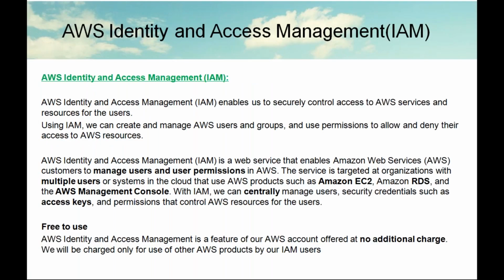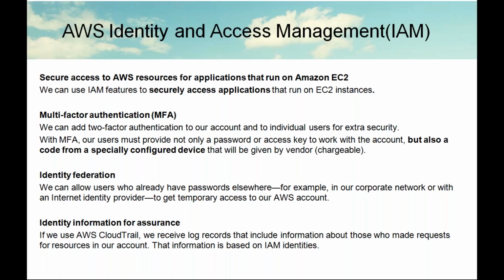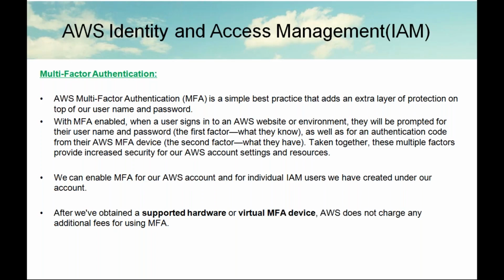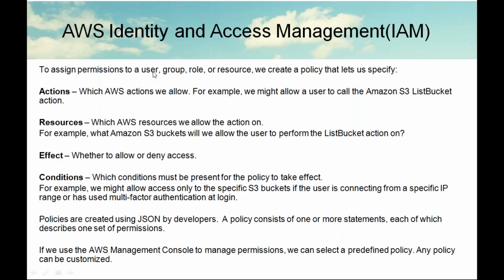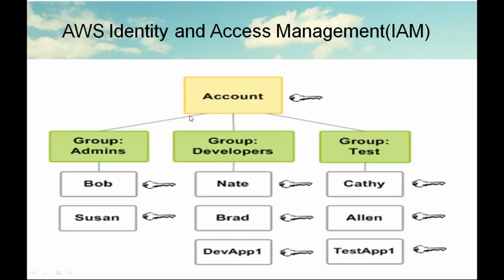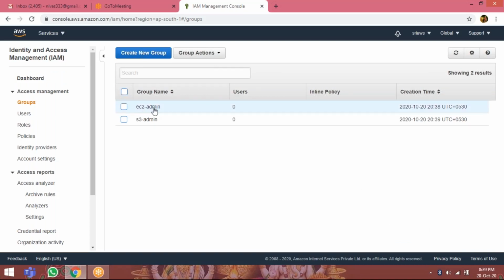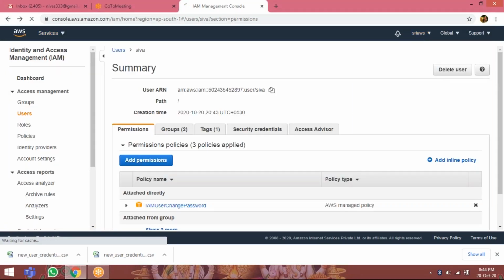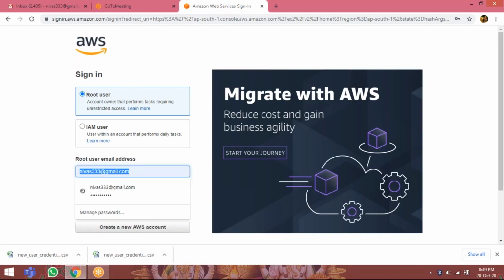Amazon Web Services (AWS) - IAM Users | Session 8 | GCP World Wide Training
Identity Access Management in AWS
What is AWS identity and access management?
What is IAM permissions in AWS?
What are the features of IAM in AWS?
What are AWS Identity and Access Management Access key used for?
What is the role of IAM?
What is an example of IAM?
What are the types of IAM roles in AWS?
How many IAM roles are there in AWS?
What are the two permission types used by AWS?
What are the 4 components of IAM?
What are IAM types?
What are the requirements for IAM?
What is a IAM user in AWS?
What are IAM policies?
What is the full form of IAM in AWS?
What are 3 types of roles in cloud IAM?
What is IAM security tools?
What is difference between IAM and Active Directory?